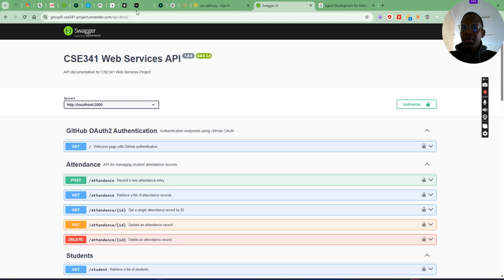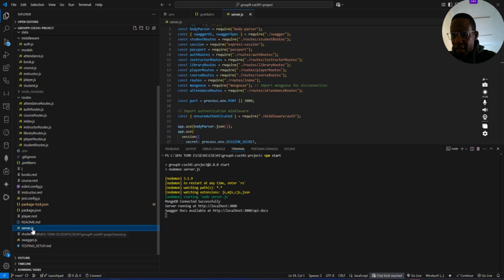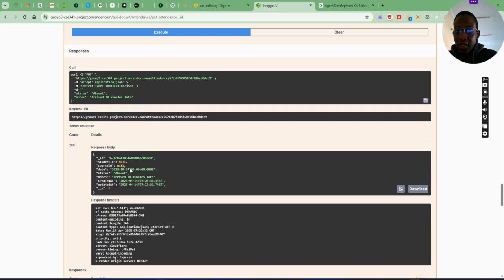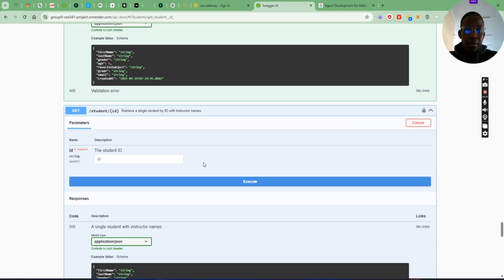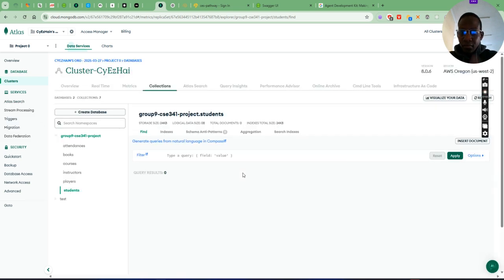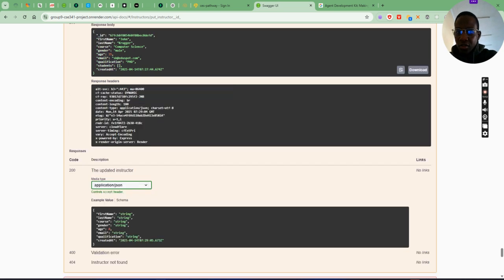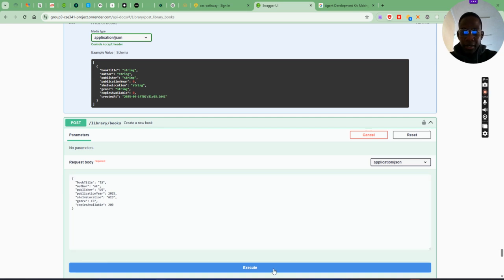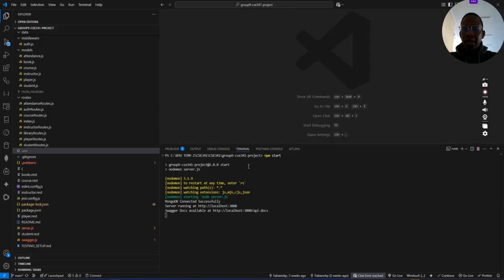Week 6 Swagger